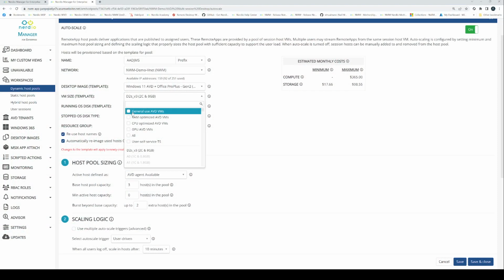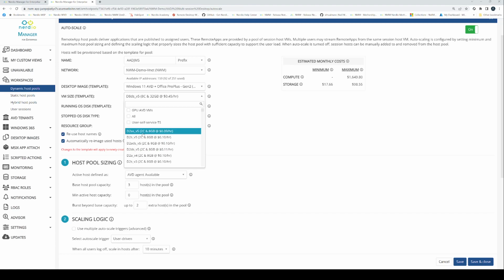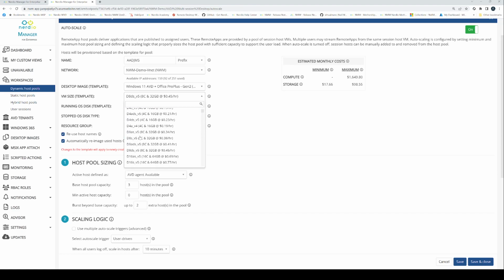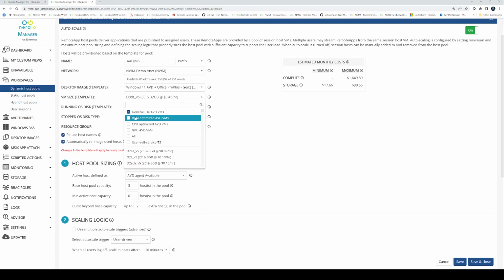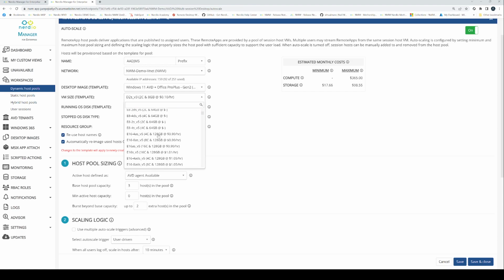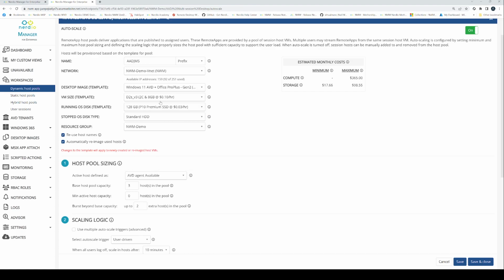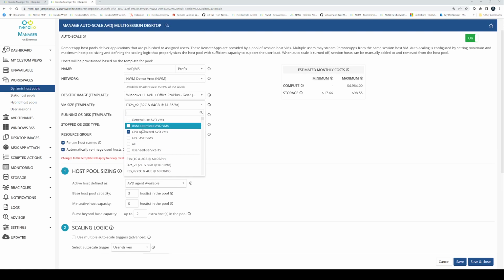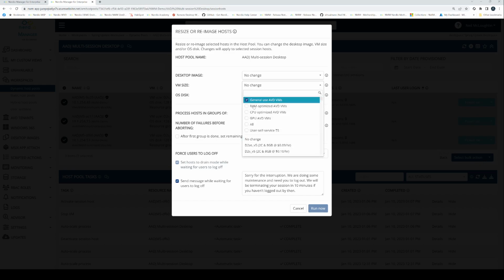Sizing your AVD VMs like a boss!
In this video I will explain how to size your AVD Hosts correctly by covering vCPU sizing.  I will also explain the differences between a D-Series, E-Series and F-Series VM